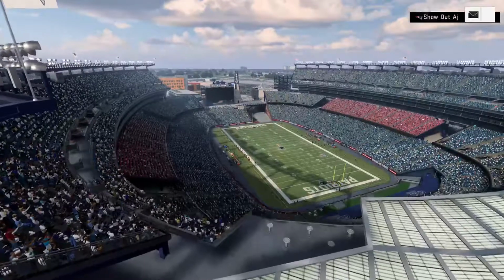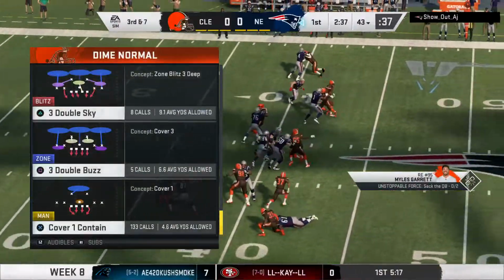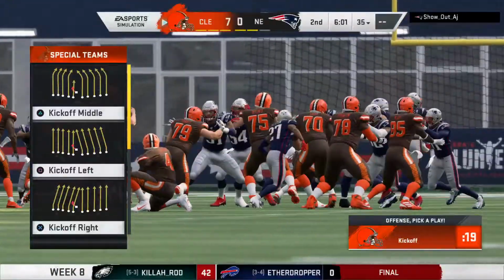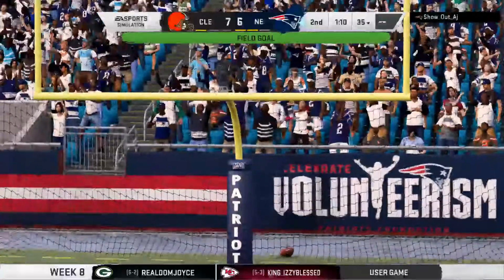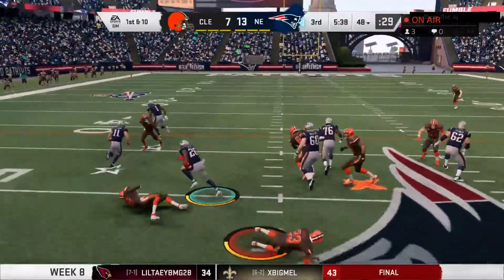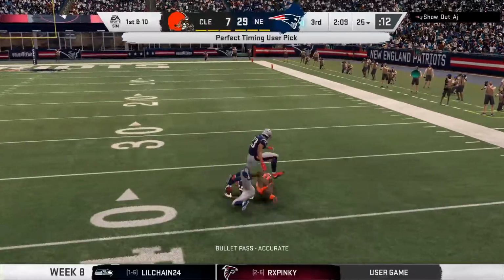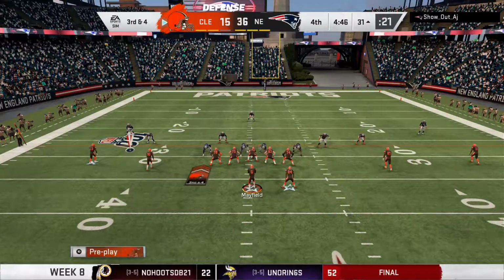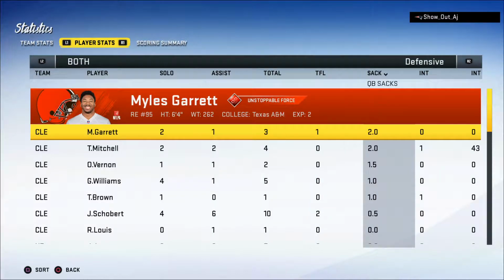FNG Madden Franchise 20 Week 8: Cleveland Browns vs. New England Patriots